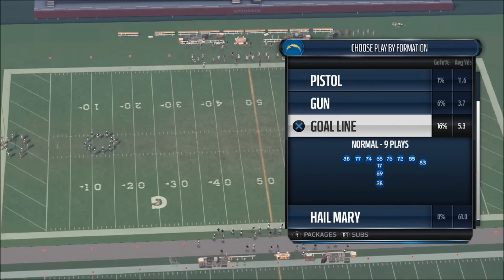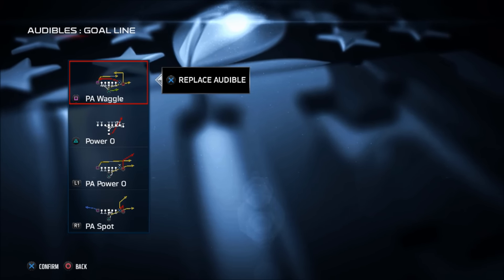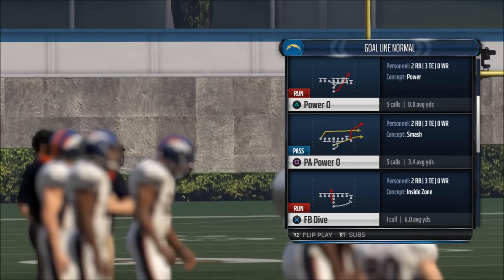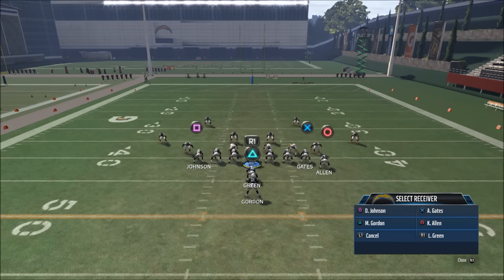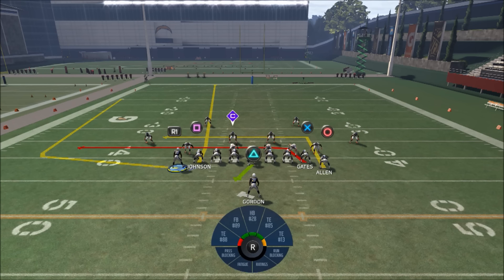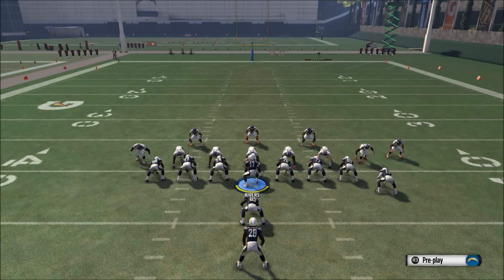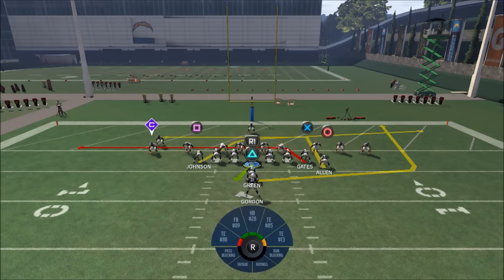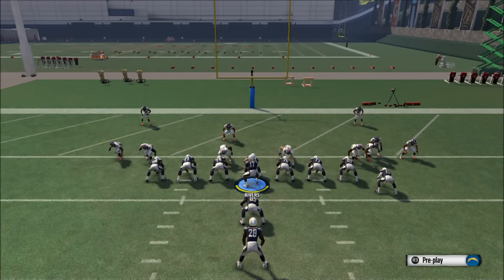Madden 16 FREE UNVERSIAL - EVERY PB - GOALINE WR WING - BASE RUN - PA WAGGLE